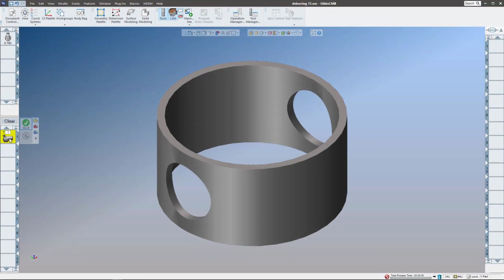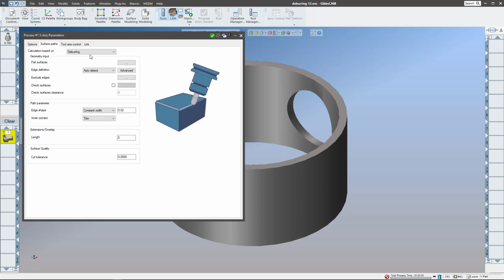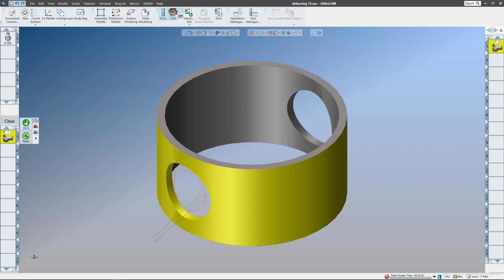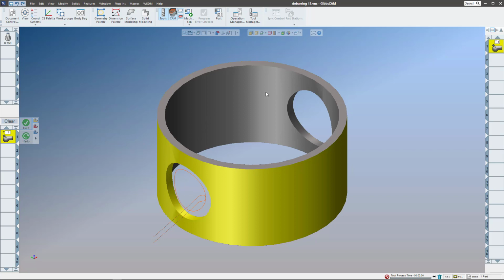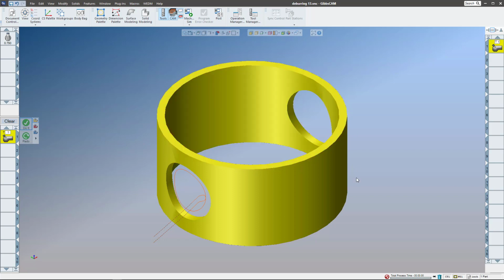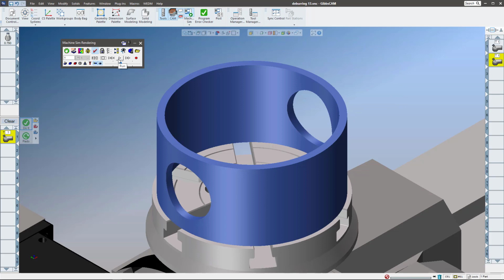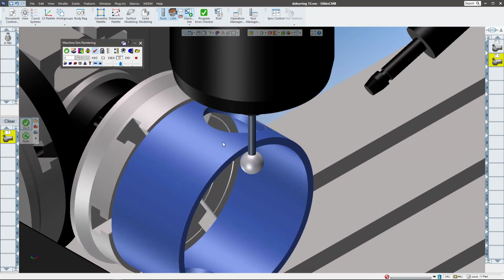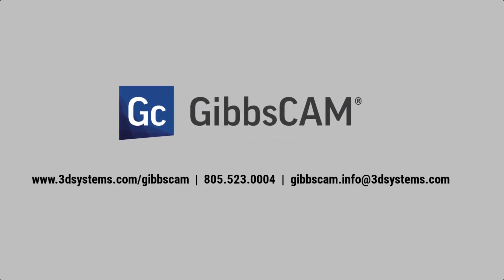GibbsCAM 13: Automatic 5 axis Deburring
Automatically program deburring operations by selecting geometry, surfaces or an entire model.